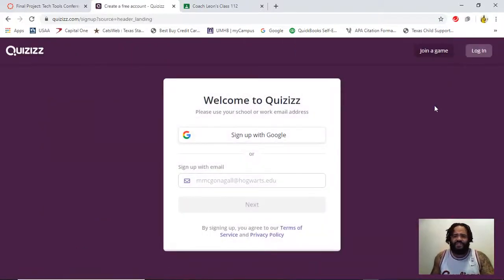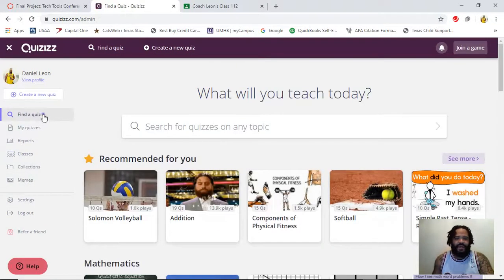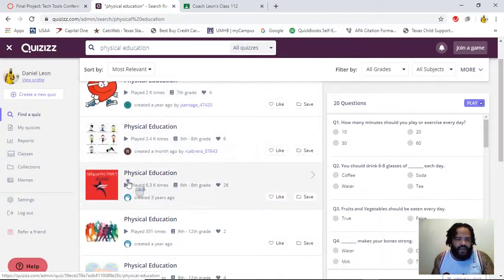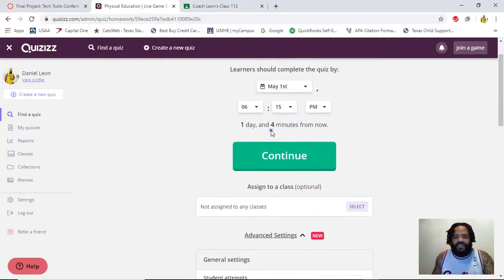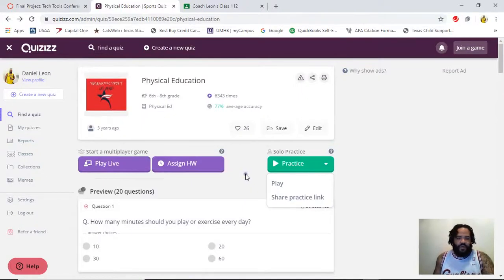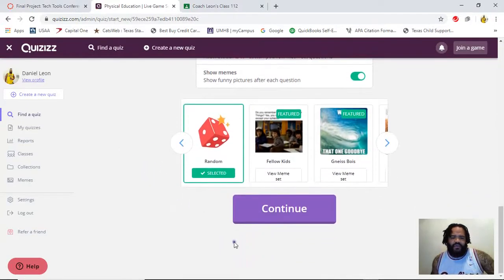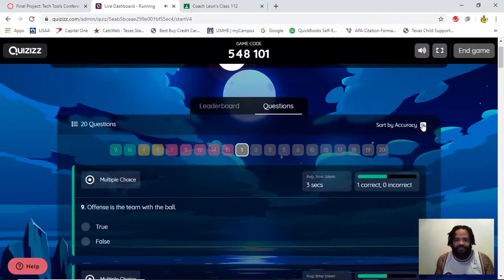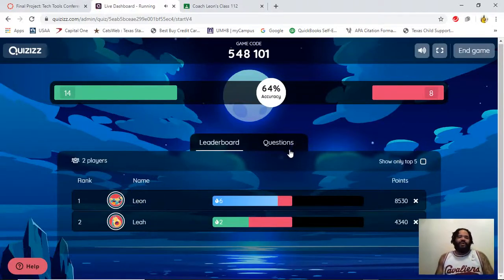Quiziz.com Tutorial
Here is a tutorial on Quiziz.com for educators to help expand their classroom technology while educating students.